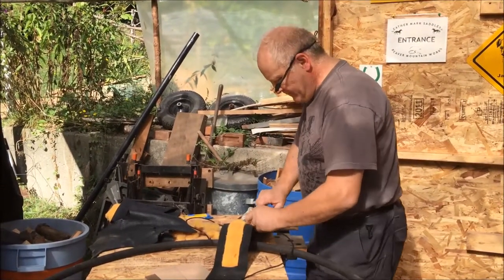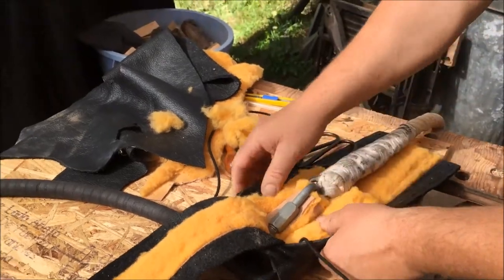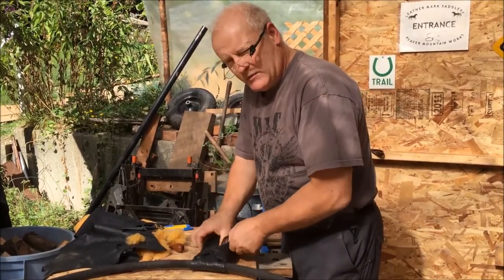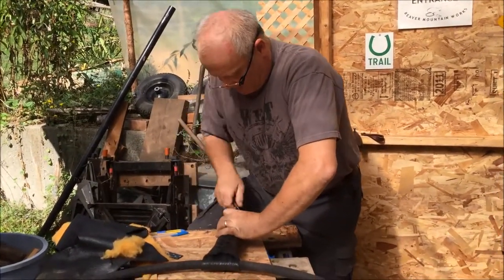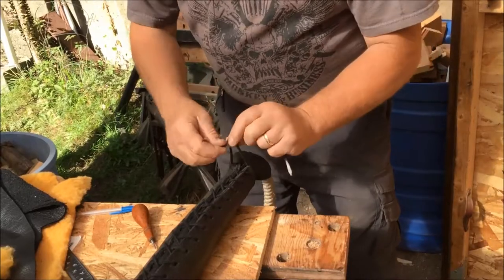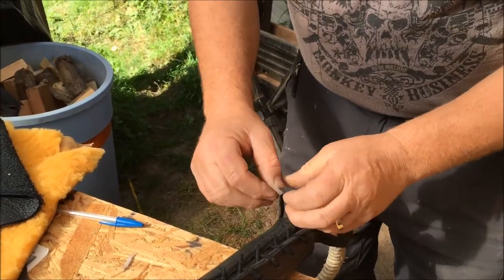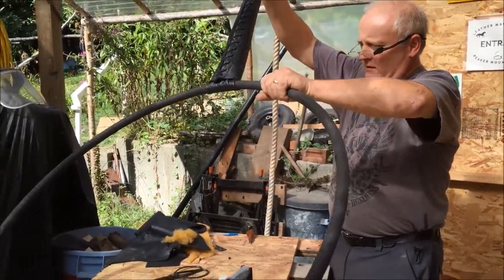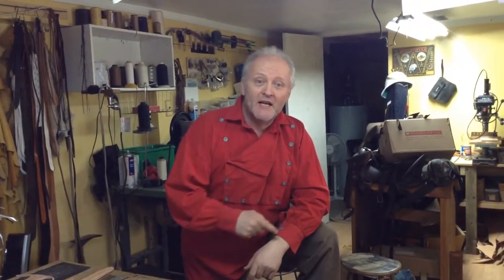Specialty Project Trapeze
With this video, we would like to show you that we're not only manufacturing holsters, belts, briefcases and so on but that we also do real specialty projects. Here Mark is working on a Trapeze for a client. Don't miss the hint of the Day at 3:18.